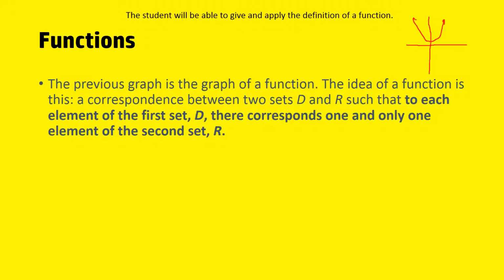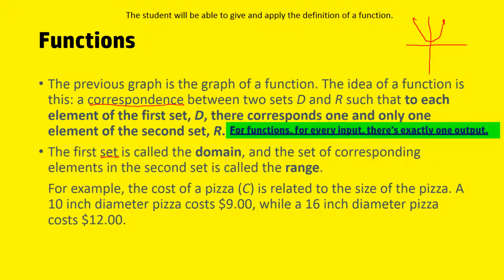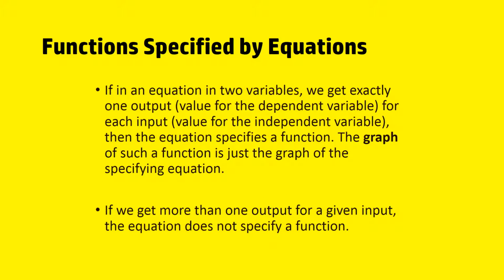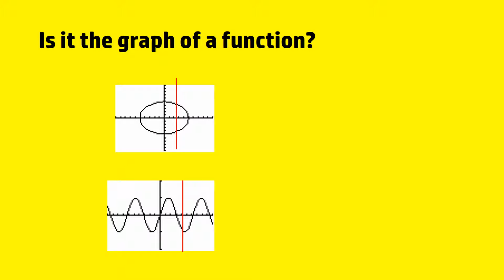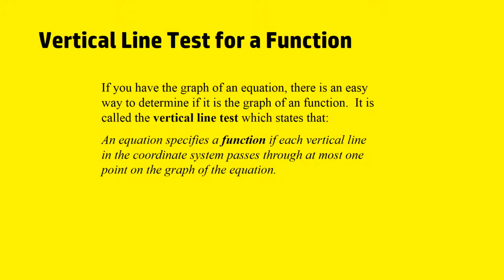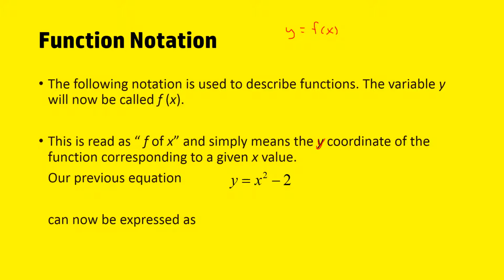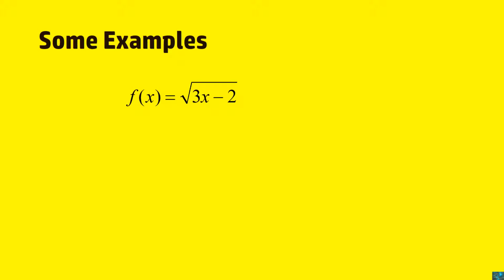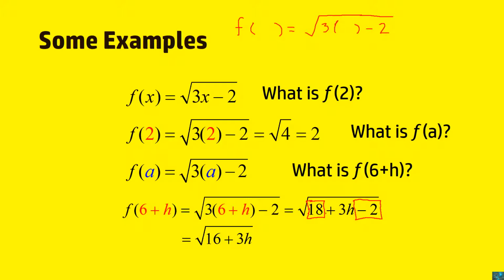Barnett 2 1 ppt obj2 vid